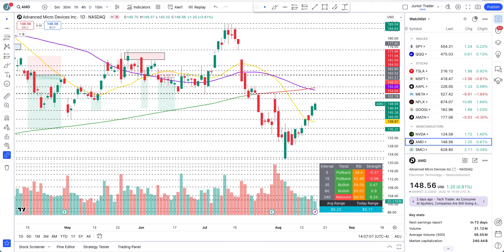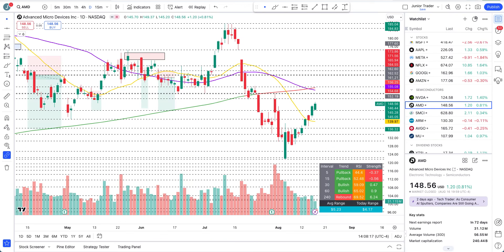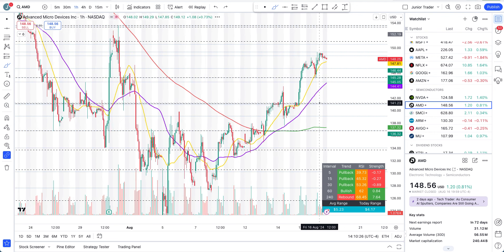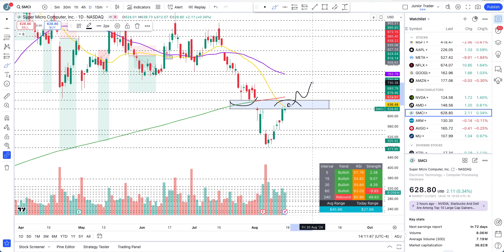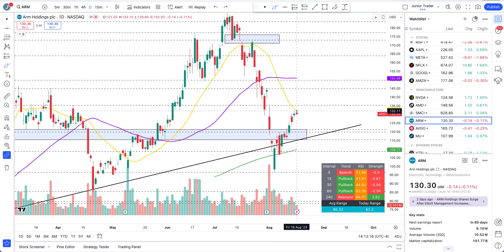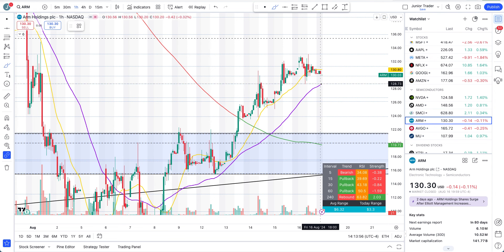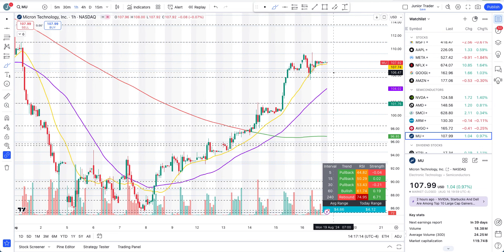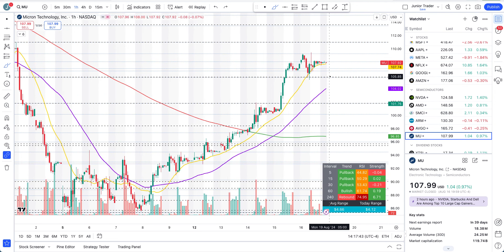Semiconductors Levels To Watch | AMD Stock, SMCI Stock, ARM Stock, Broadcom Stock, Micron Stock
Semiconductors have been strong AI plays. Can these chip stocks still can continue to go up? In this video lets take a look at how to trade AMD stock, Broadcom stock, Micron stock, SMCI stock and Arm stock.
Want access to my trading bots & indicators that you see in the videos?